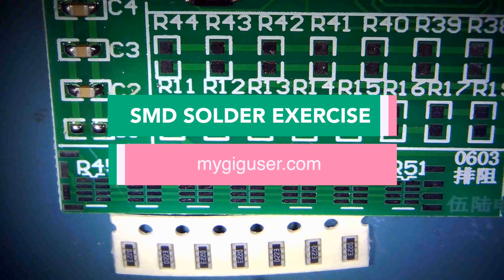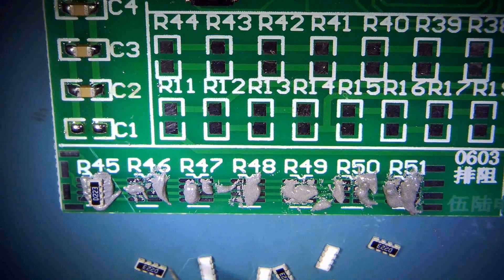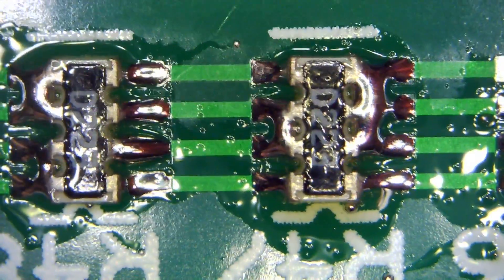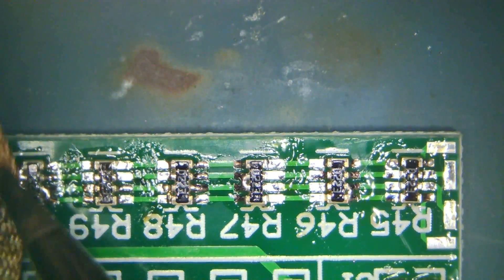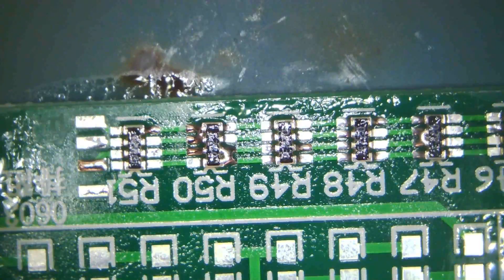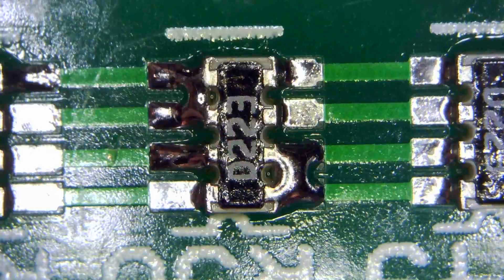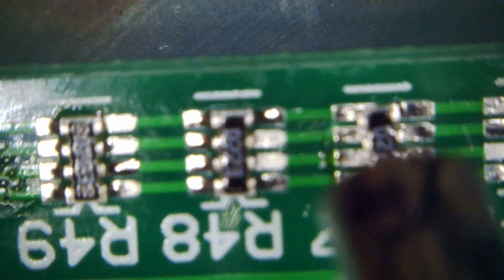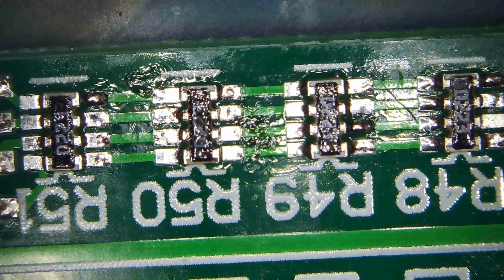SMD SOLDER with Hot Air Gun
Soldering SMD with solder paste and heat gun